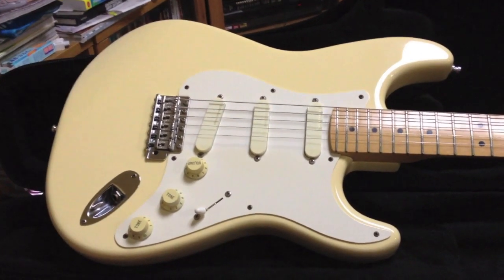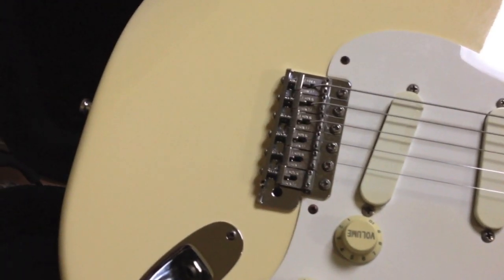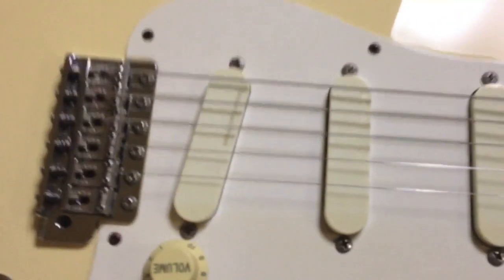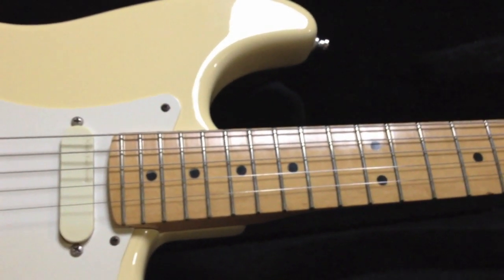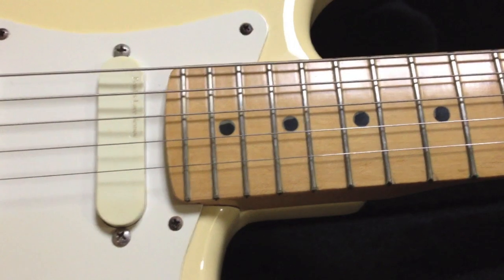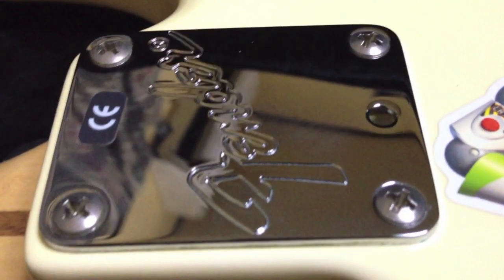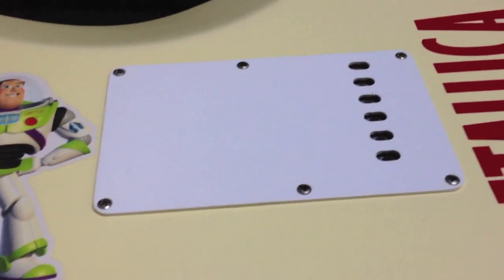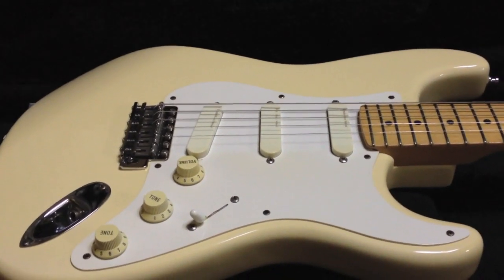Clapton Stratocaster - MULLY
A quick once over of my 1997 Fender Eric Clapton Stratocaster.

Cameras in my arsenal: Canon 60D, Canon Ivis HF M32, Nikon Coolpix AW100, iPhone 4S

Editing Software:
Windows: Cyberlink PowerDirector

Mac: iMovie

Any music on the WarmothStrat channel comes from:
Smart Sound bundled with Cyberlink PowerDirector